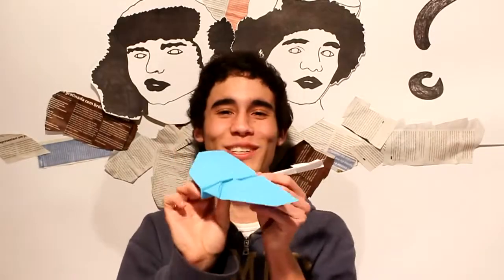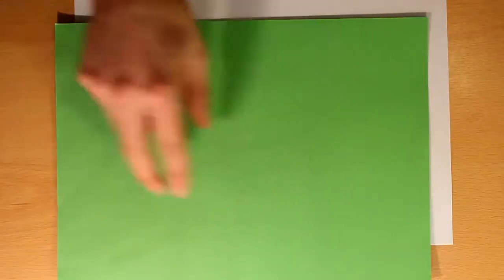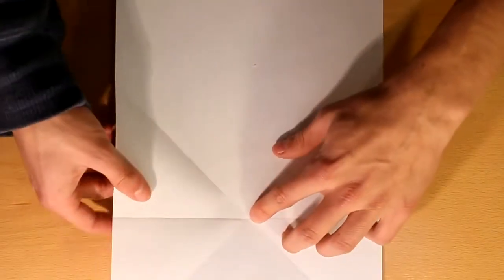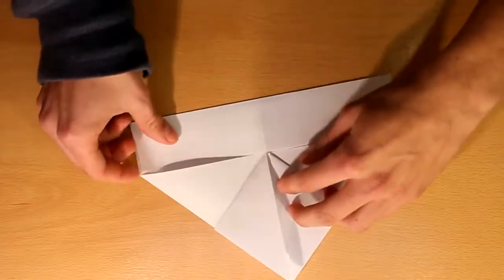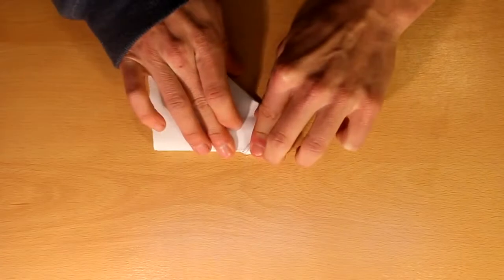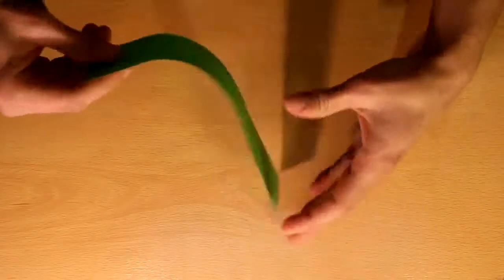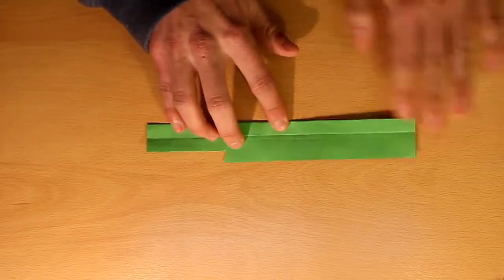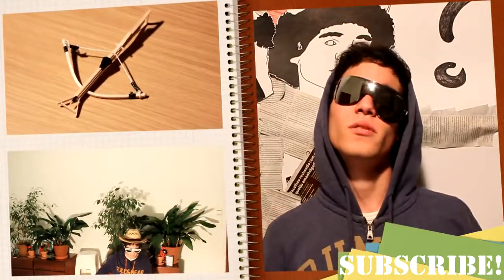How to make a paper airplane that flies far Tutorial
Organize   How to make a paper airplane that flies far   Tutorial